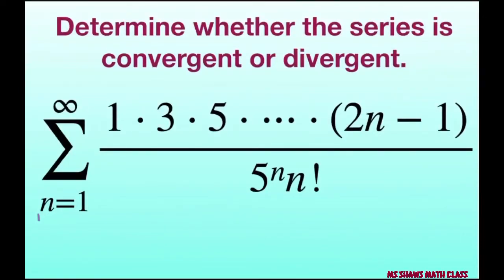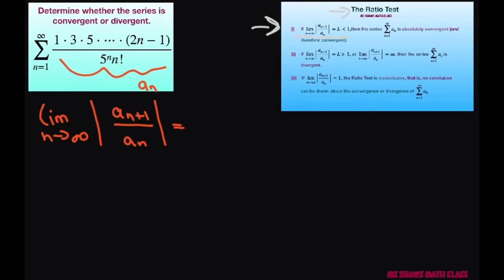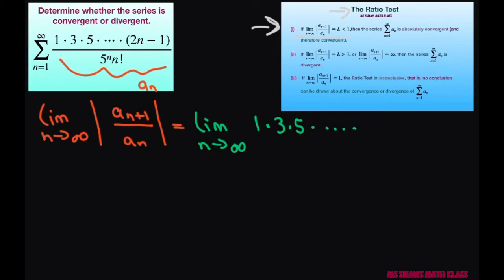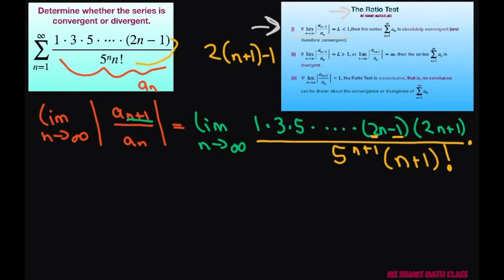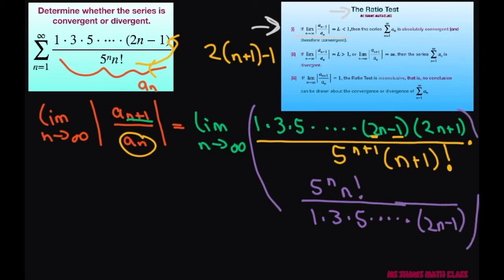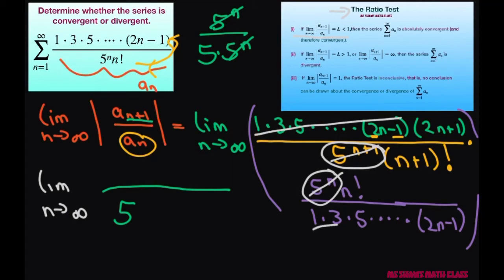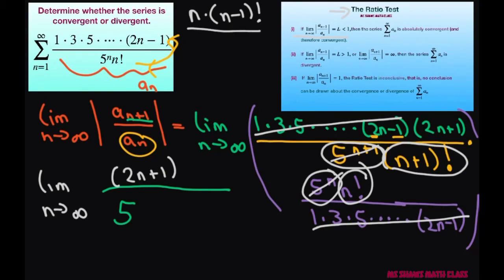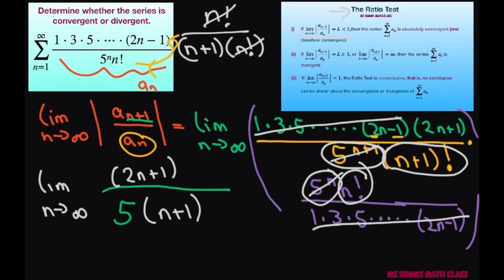Determine if the series is convergent or divergent {(1 times 3 times 5 times … (2n-1))/(5^n n!)}